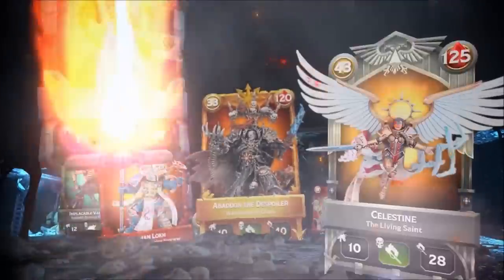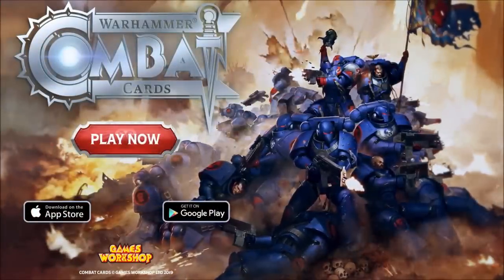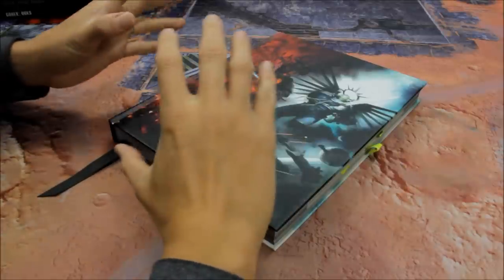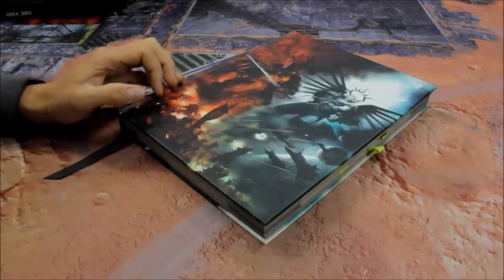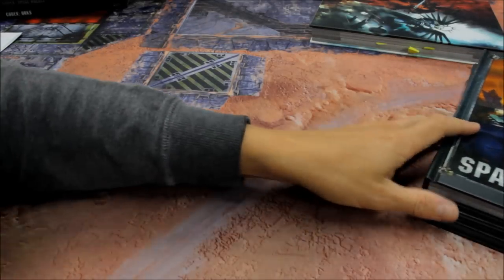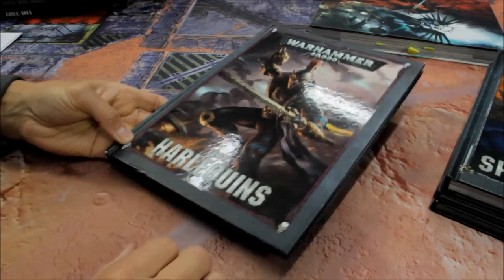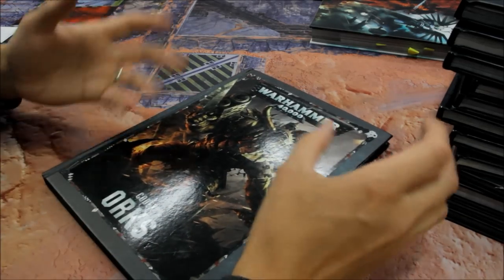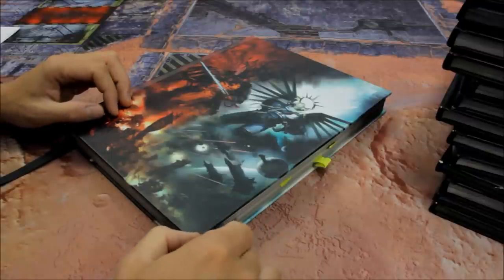SS82 Channel Update: 9th Edition, 'Season Tickets', IOS App, Faction Updates & More!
Want double the SS82 content? Then check out StrikingScorpion82PLUS for exclusive Battle Reports, In-Depth Painting Tutorials, and much more!

40K armies featured on my channel:
Space Marines / Primaris Space Marines (Ultramarines, Imperial Fists, Red Scorpions), Blood Angels, Astra Militarum (Imperial Guard), Adeptus Mechanicus, Imperial Knights, T'au Empire, Eldar, Drukhari, Tyranids, Harlequins, Necrons, Orks, Thousand Sons, and others from guests appearing on the channel!